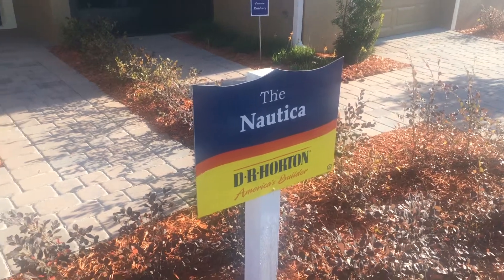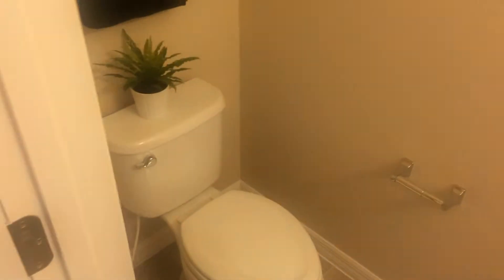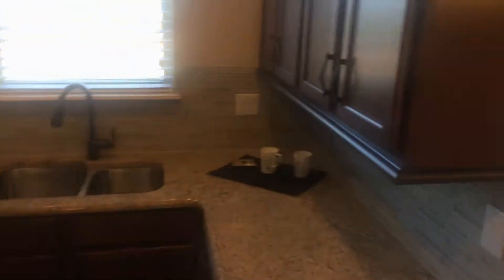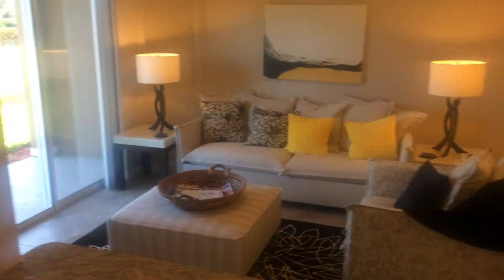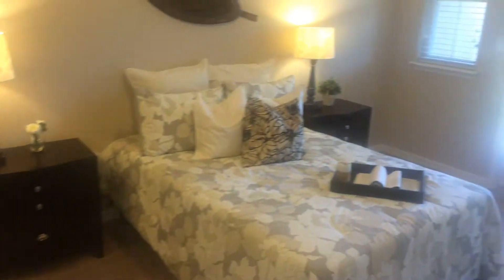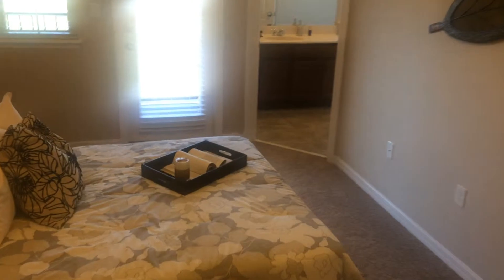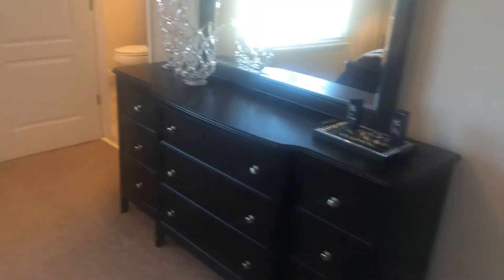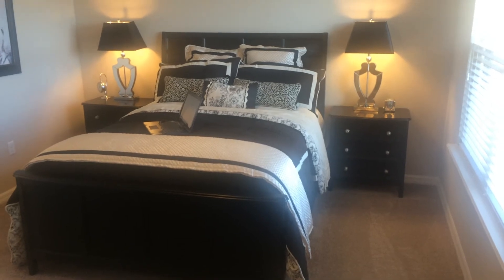Daytona Beach DR Horton townhome for sale 2 bed 2.5 bath with 1 car garage for under 200K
J Byron Hebert
REALTOR
Adams Cameron & Company

2 Bed 2.5 Bath townhome for sale by DR Horton. These are a great buy for the money, brand new worry free living for under 200K. This floor plan is great it features 2 master bedroom suites.

J Byron Hebert
REALTOR
Adams Cameron & Company
Why should you choose me to help you buy or sell your home in the greater Daytona Beach area? As a Daytona Beach area local since 1984, I have a vast knowledge of the area and the changing conditions of the real estate market. The Daytona Beach area like most of Florida was hit especially hard by the economic downturn, many buyers and sellers have been waiting for market conditions to improve. Daytona Beach has been through the worst and now the market is improving daily. 2016 is an excellent time to be investing in real estate. Home prices are increasing, foreclosure, and short sale inventories are shrinking, and mortgage rates are still historically low. It’s the perfect time to be buying or selling in the greater Daytona Beach area. Looking to sell? I have you covered; I work for the largest realty company in Volusia County that has a proven local track record for over 50 years.
J Byron Hebert
REALTOR
Adams Cameron & Company